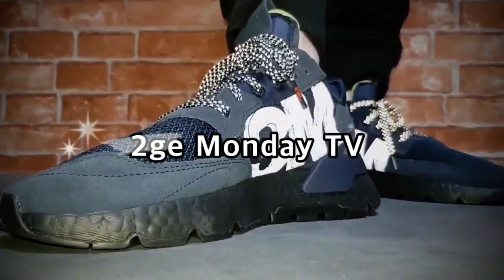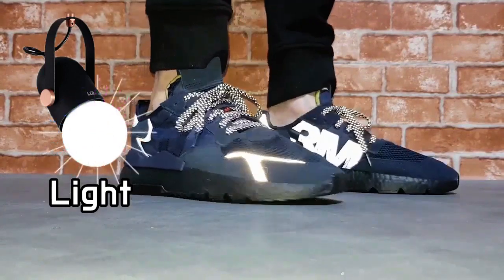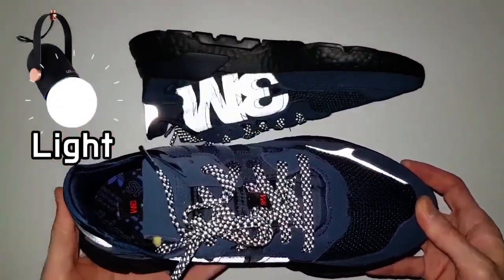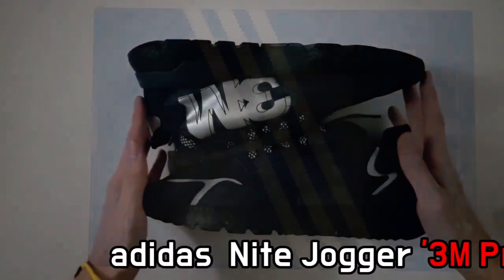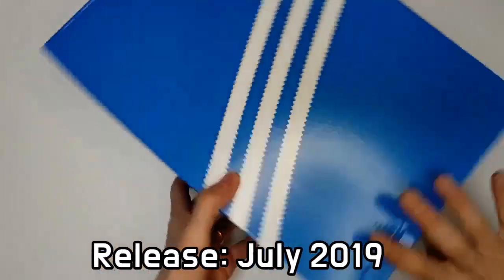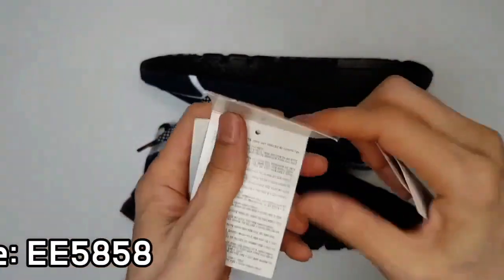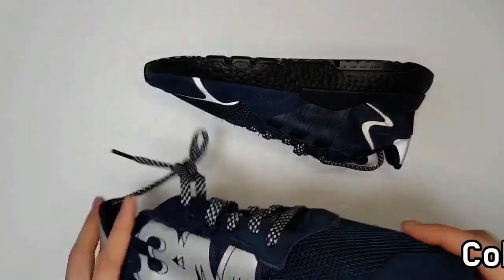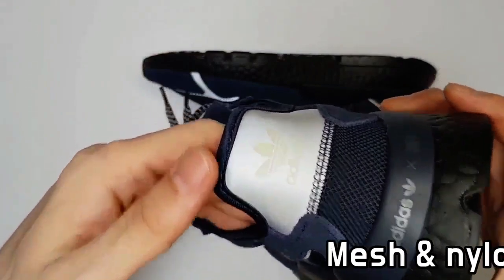adidas Nite Jogger “3M Project” unboxing/adidas Nite Jogger reflective on feet review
style code EE5858
it's AUTHENTIC !